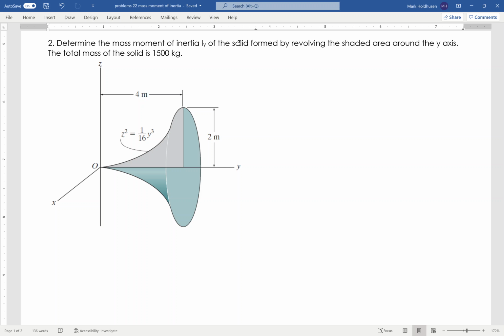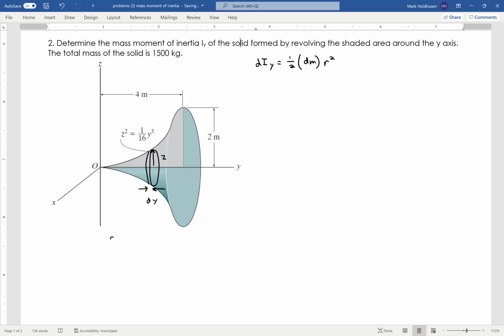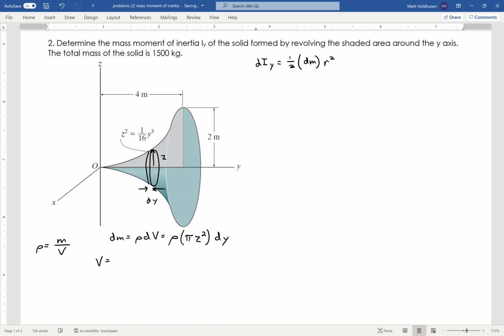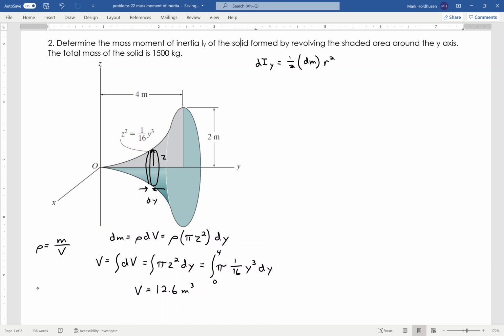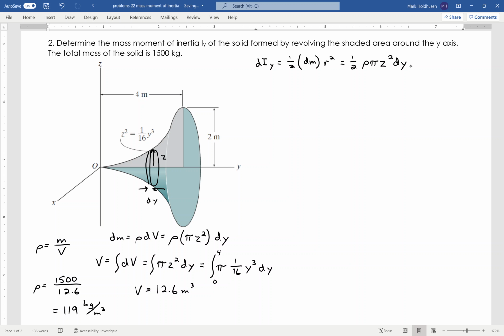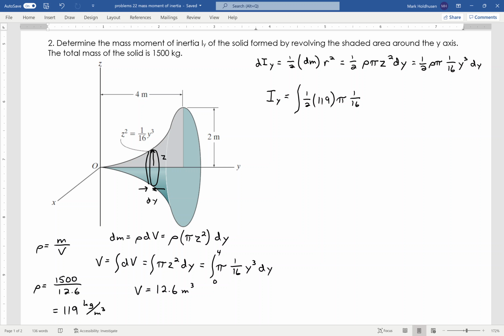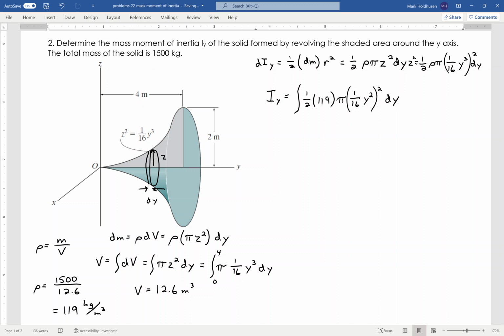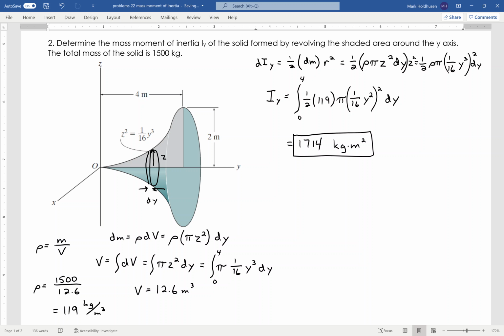ENGR 220 Mass Moment of Inertia Example 2